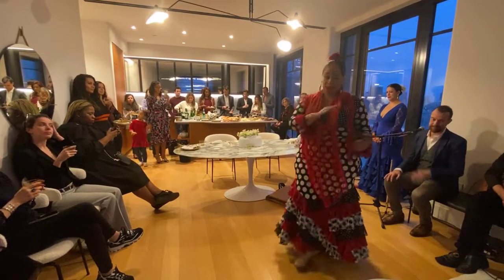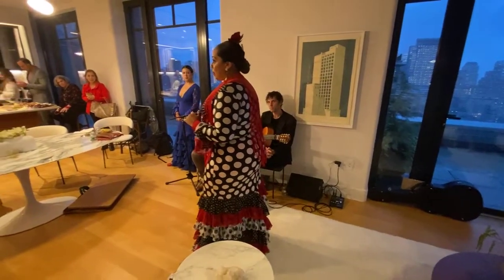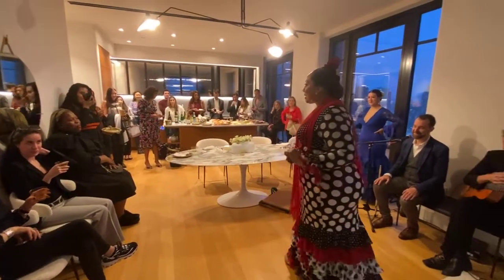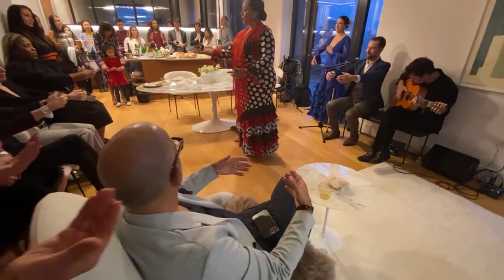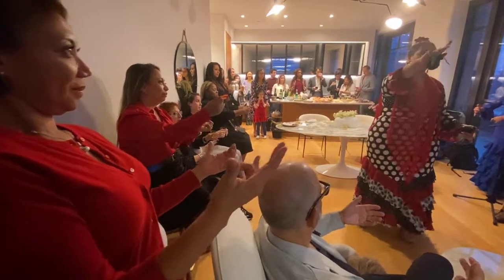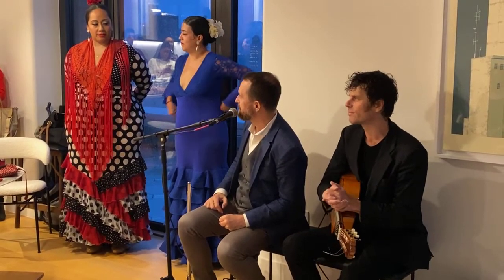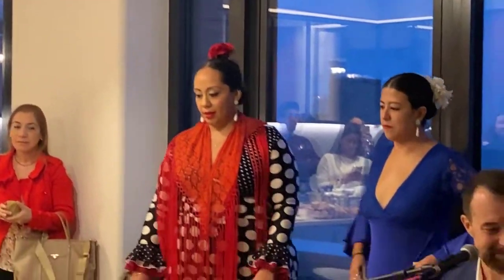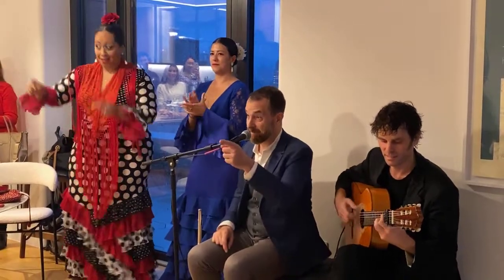Castanets and other sounds in Flamenco music.
The Corcoran Group's Hispanic Heritage Event at 110 Charleton Street in SoHo, Manhattan with Flemenco Dancers, musicians and some Spanish eats!